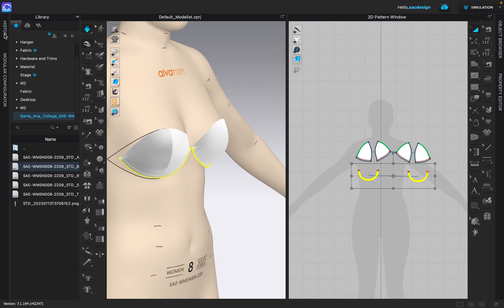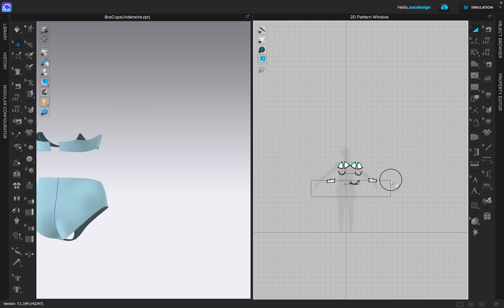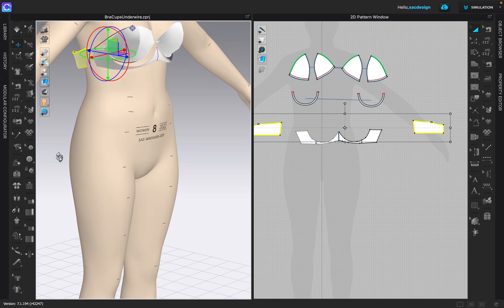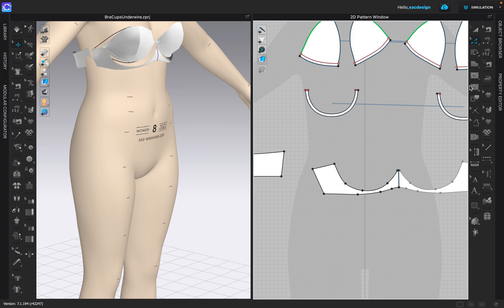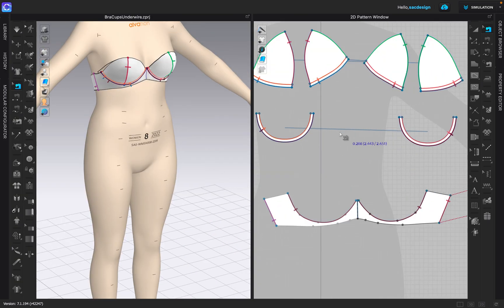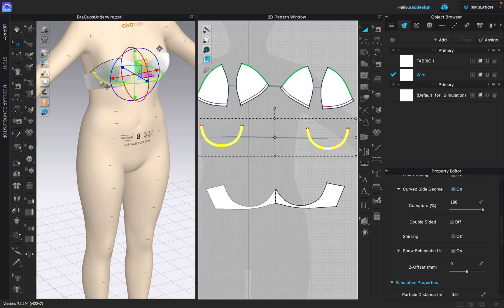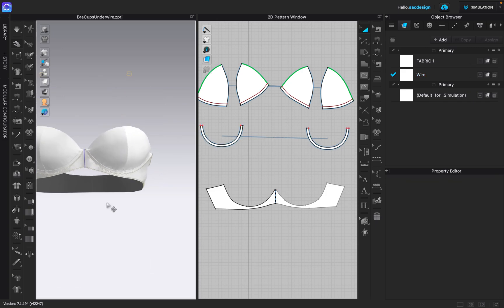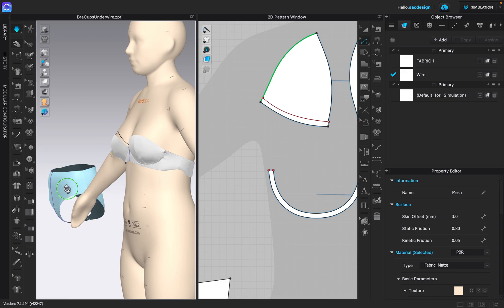CLO - Bra Underwire - How to make wire using Fabric Property Tools Part 2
Chapters
00:00 Introduction
00:12 Import File to Add
03:26 Resize Pattern Pieces to Fit
05:38 Sew to Underwire
06:45 Fit maps
07:03 Save 3D State
07:54 Make New Wire Fabric